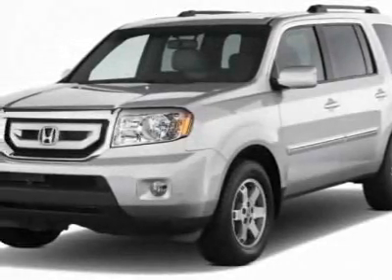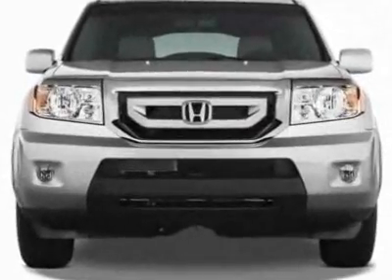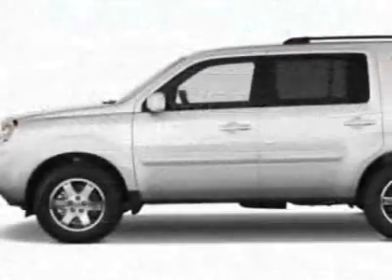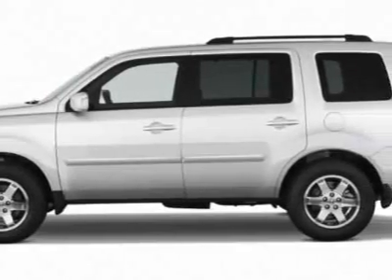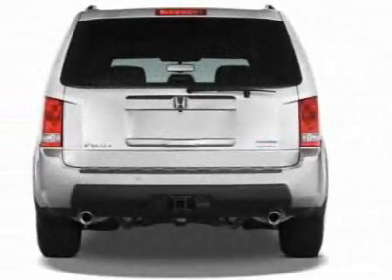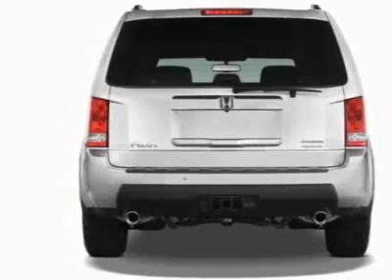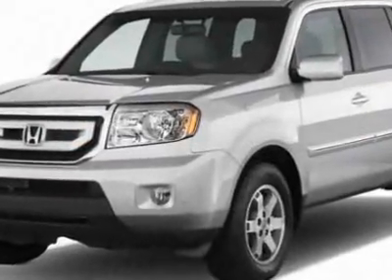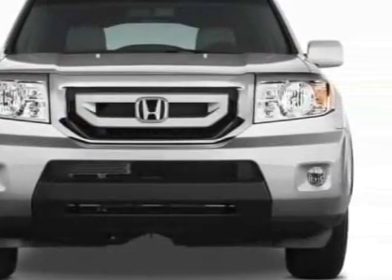2011 Honda Pilot TOURING SUV - Easley, SC